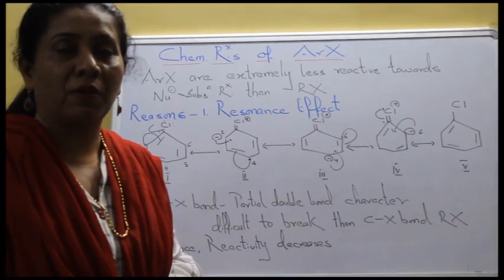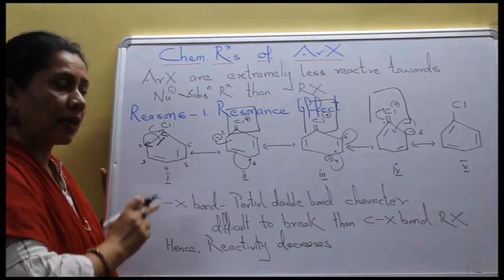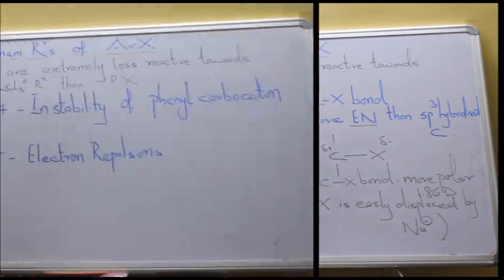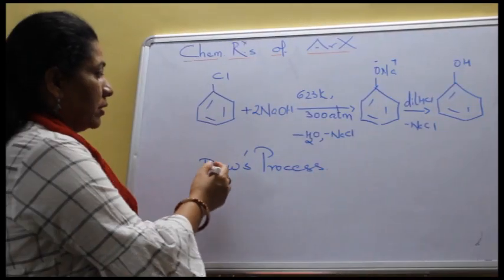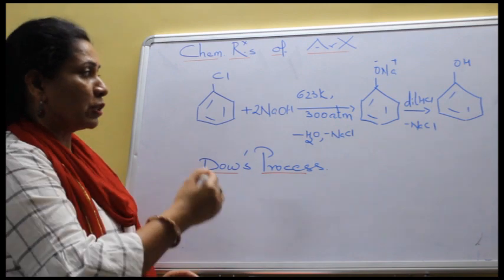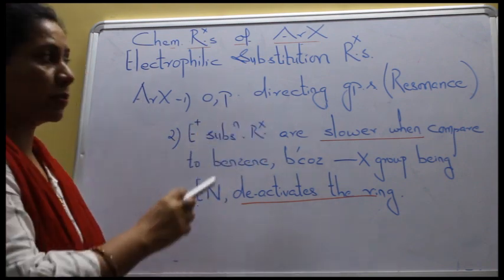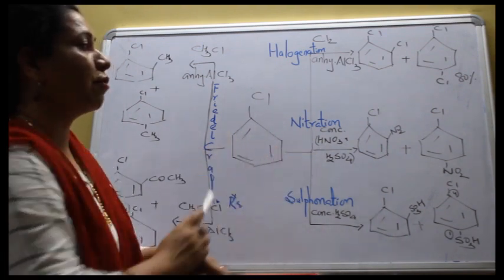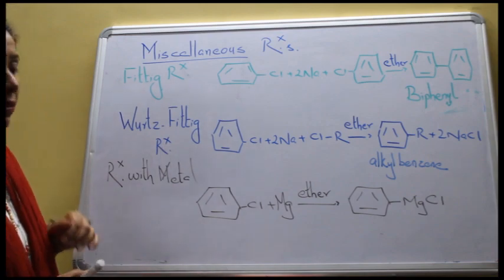Chemical Properties of Haloarenes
Beat Credits - Fring Beats